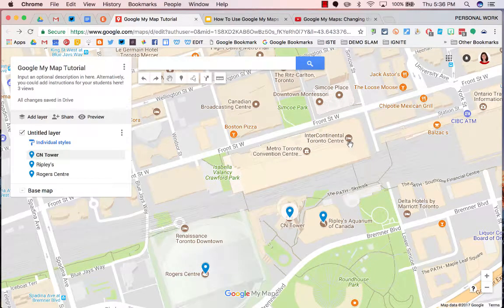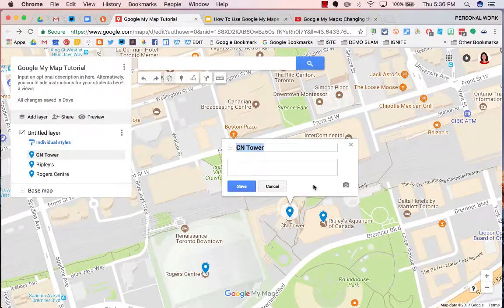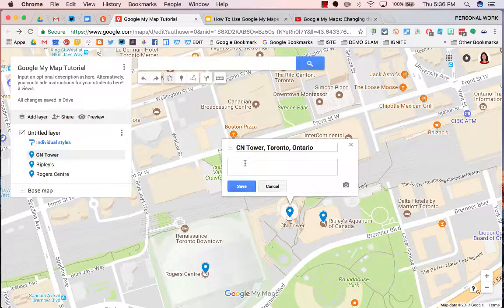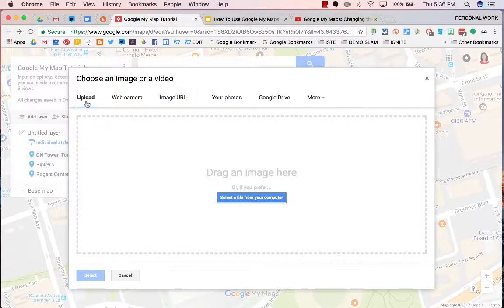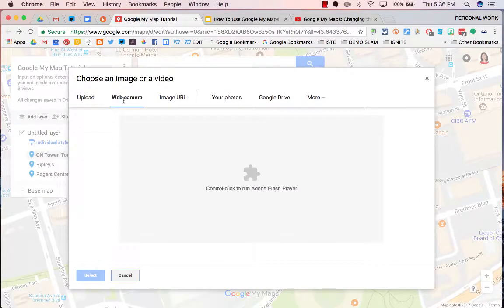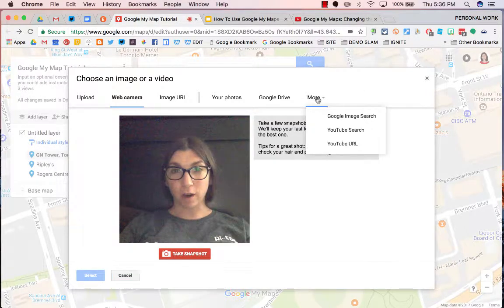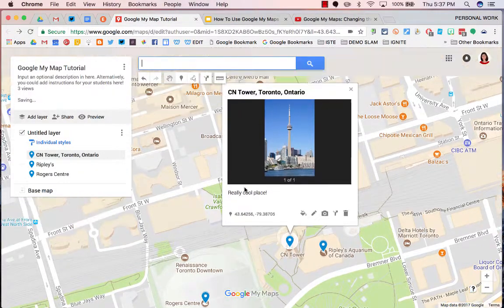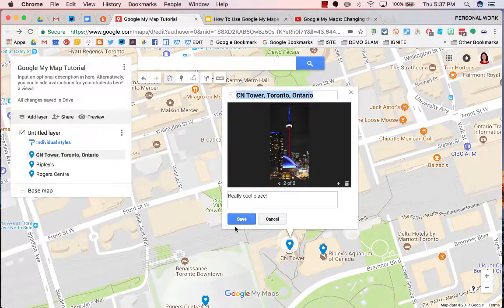Google My Maps: Editing the Place Card (Part 6)